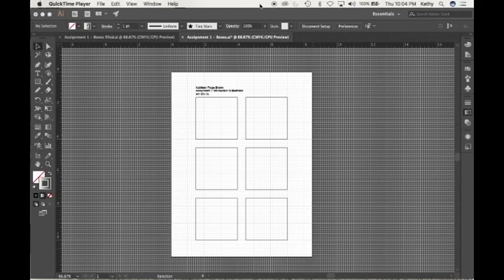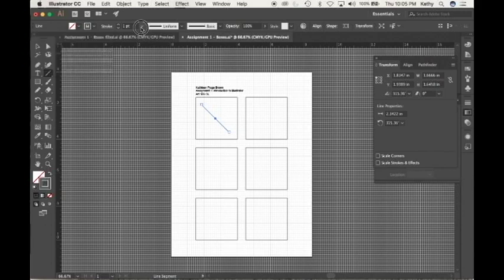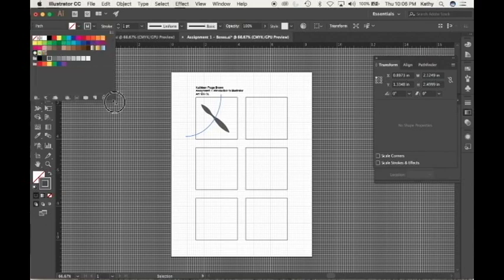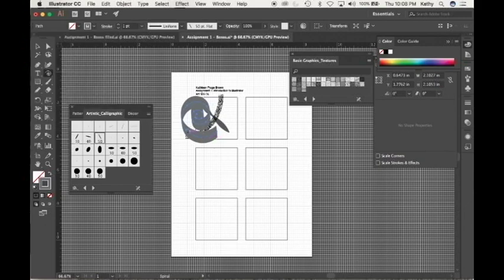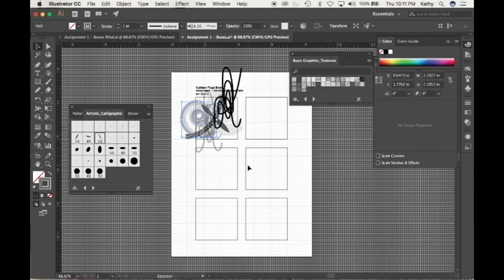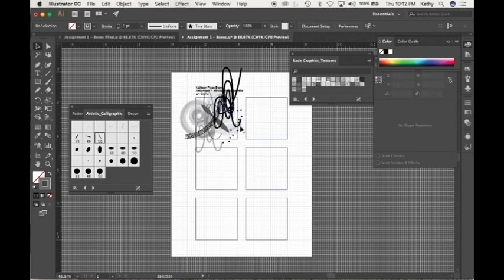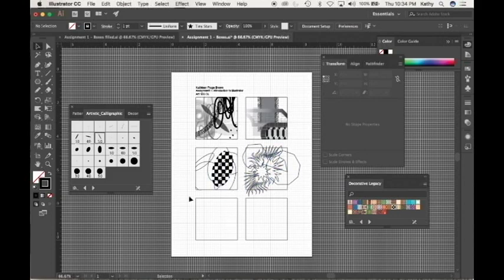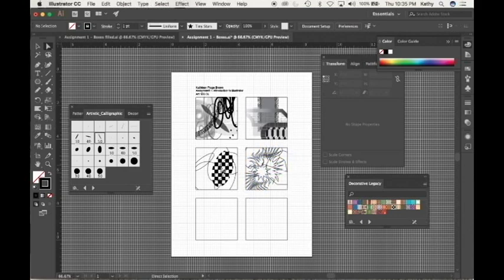Graphic Design A1 Filling the Boxes